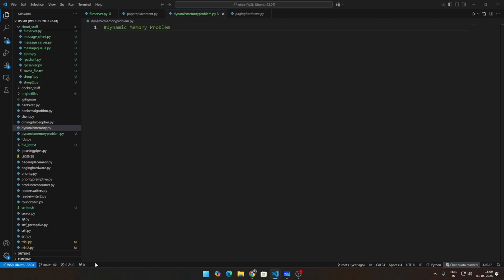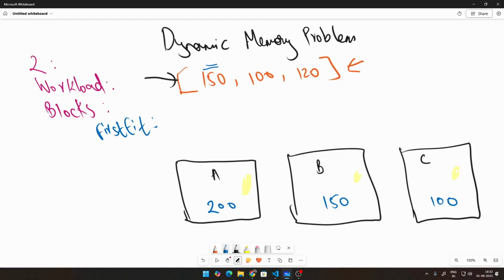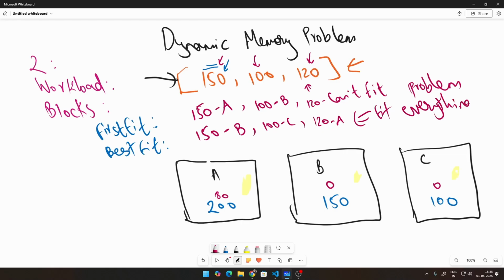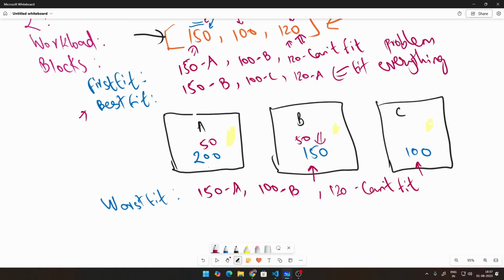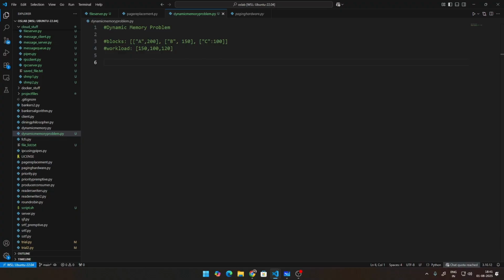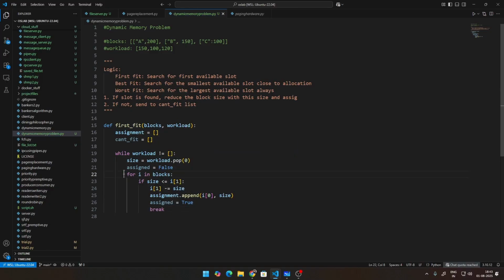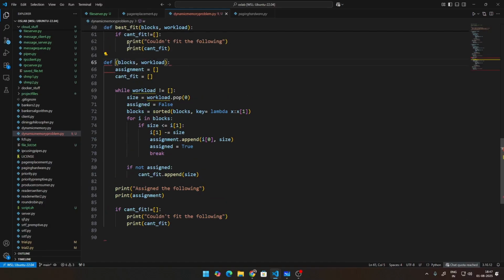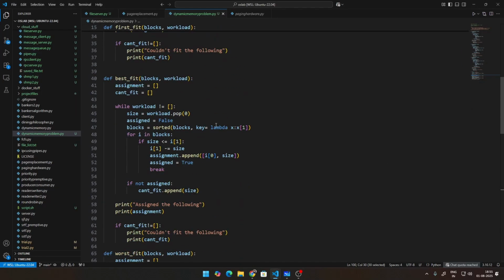Dynamic Memory Allocation in Python | Operating Systems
In this video, we are going over the concept of dynamic memory allocation in python. We talk about what dynamic memory allocation is, what blocks are what workloads are, and explain what first fit, best fit and worst fit algorithms do, and code that in python.